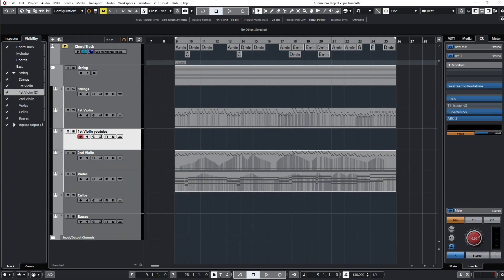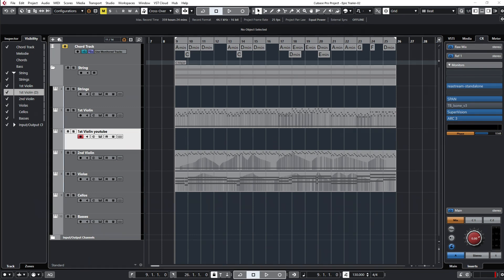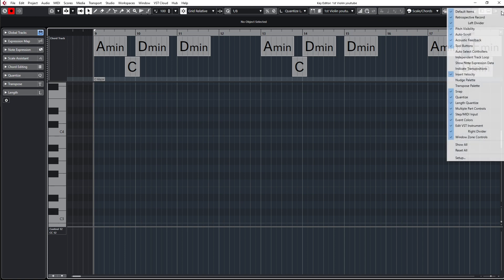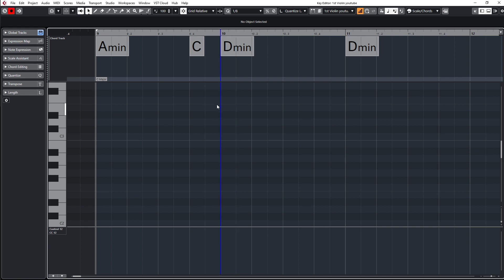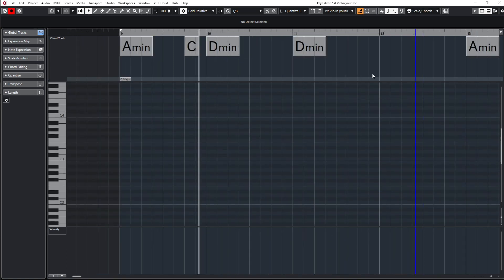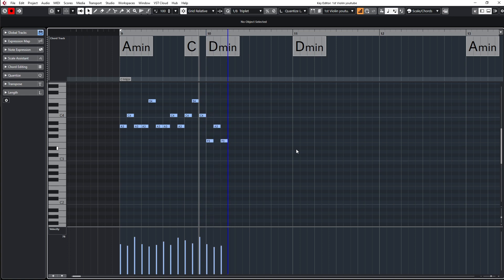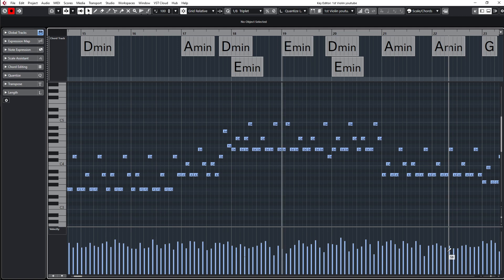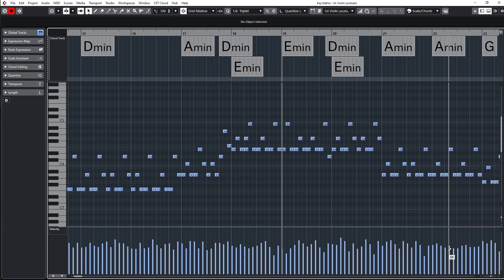Step Input Mode in Cubase - Quick Tip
In this video I will show you how to use the Step Input Mode in Cubase like you know it from your favourite hardware sequenzer.
No 3rd party plugins needed.

Best regards, stay safe, Harald from Hiddenroom Studio.